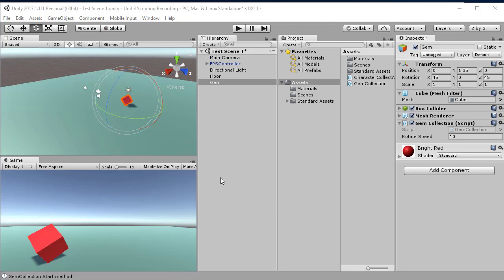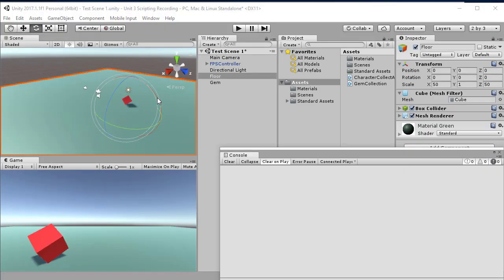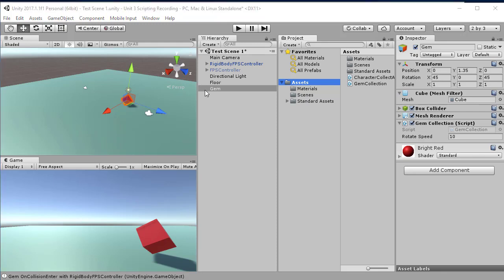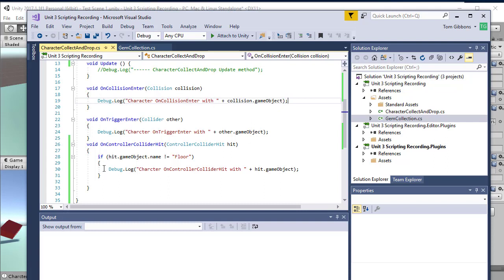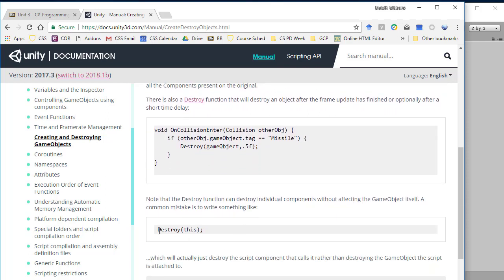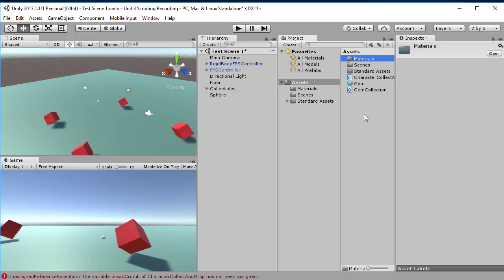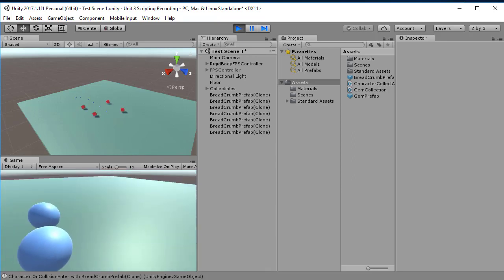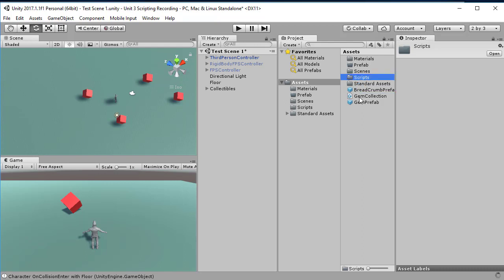CIS 3230 Unit 3 Scripting 2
Part 2 of the introduction to scripting for CIS 3230 Game Design Unit 3